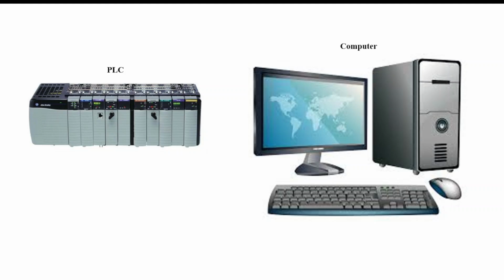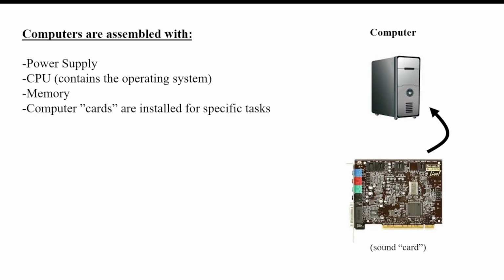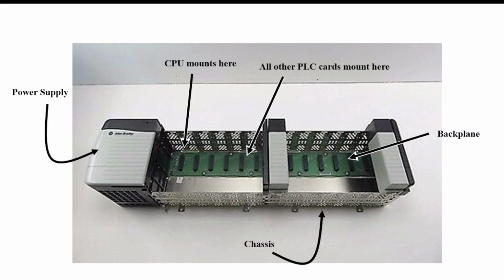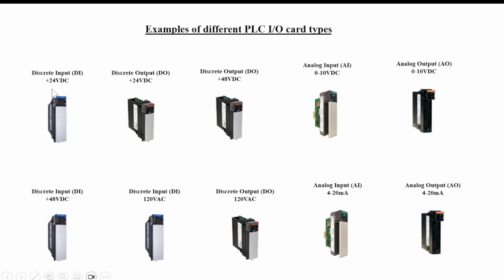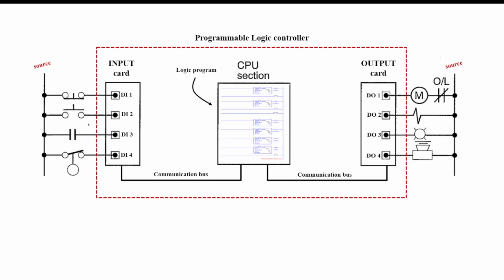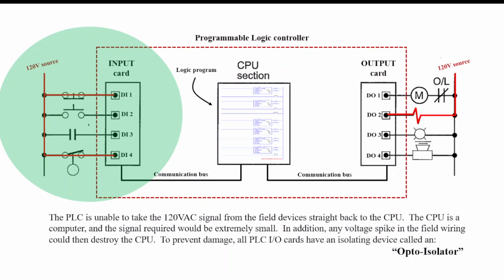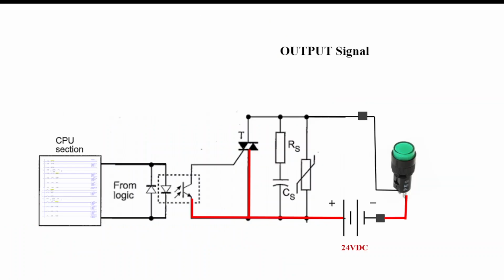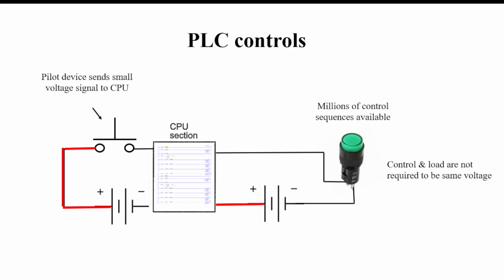PLC Introduction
What is a PLC, why it is used, parts, operation (basic), advantages